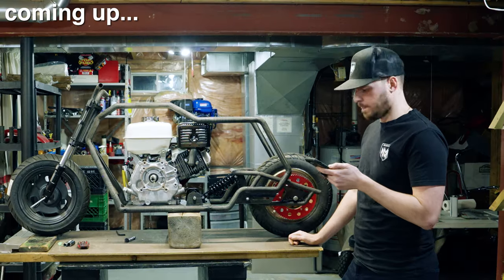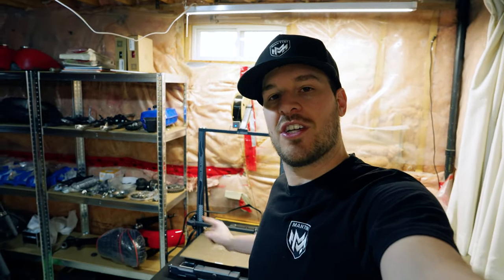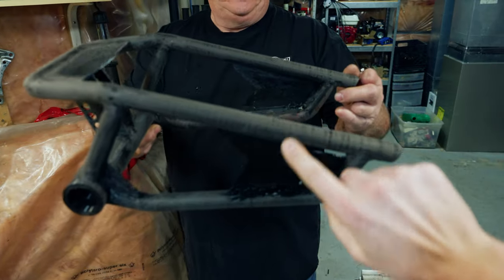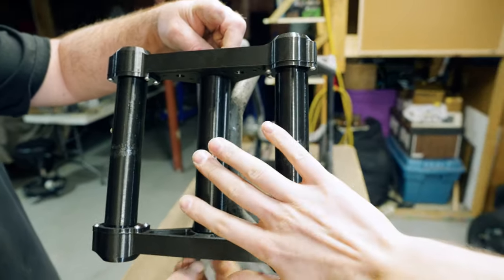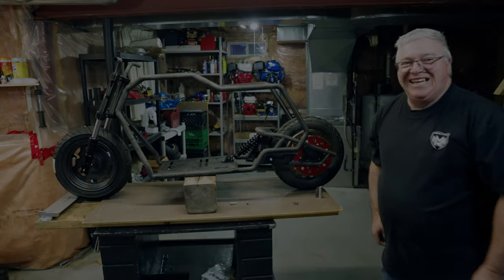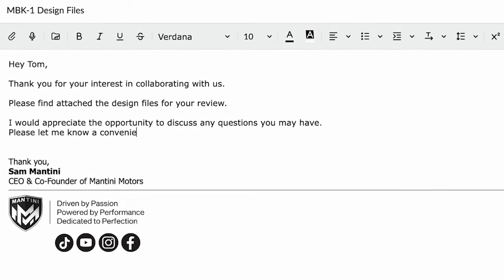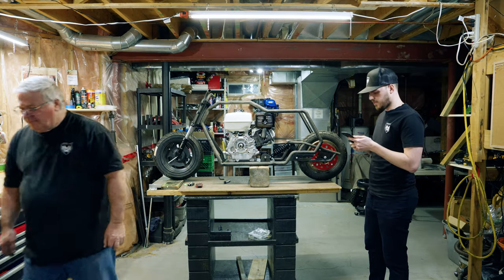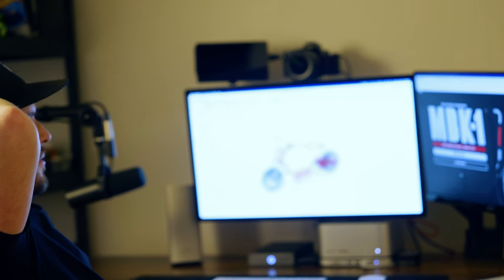8 Months To Design Our Dream Mini Bike | MBK-1 Journey Ep.1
Welcome to the first vlog of the MBK-1 journey where we will be sharing the full process from prototype to launch for our new mini bike, the MBK-1.

In this episode, we're racing against time and dwindling resources as we attempt to revolutionize the mini bike world. Faced with design challenges and manufacturing constraints, every decision we make could either make or break the dream. This story isn't just about building a mini bike; it's about our relentless pursuit of innovation, the thrill of creation, and our unwavering spirit as part of a startup on the brink of either groundbreaking success or heartfelt defeat.